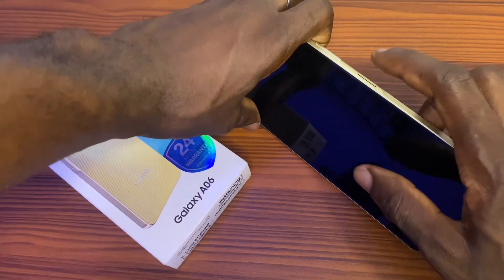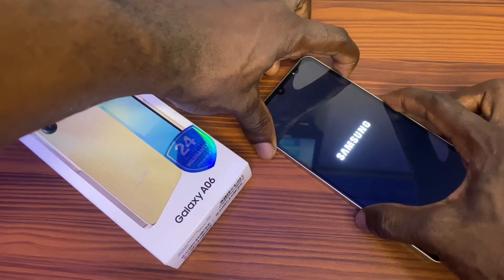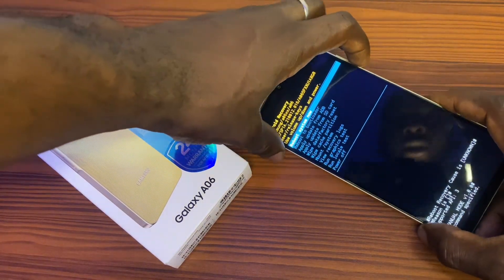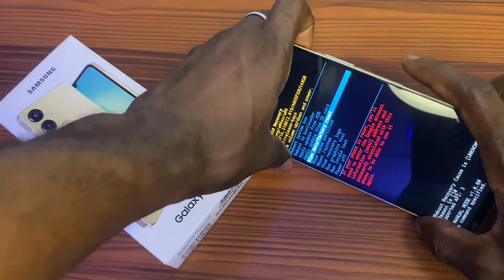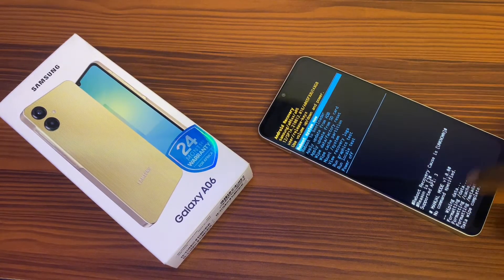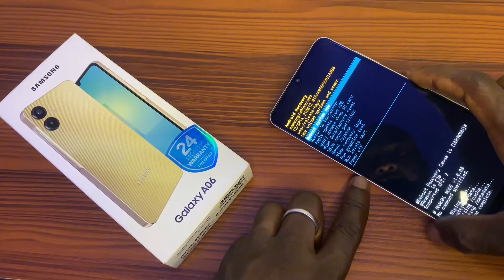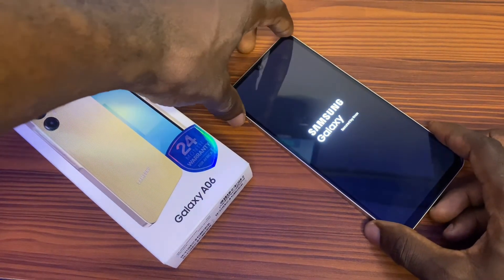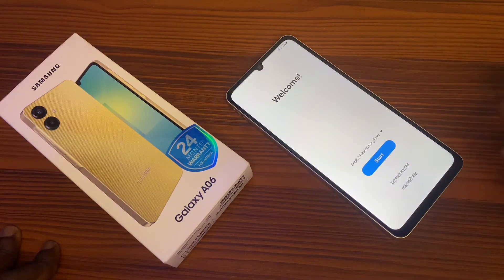How to Hard Reset Samsung a06, a06s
learn how to to perform a factory reset Samsung Galaxy A06.
Performing a hard reset on your Samsung galaxy A05 can be necessary in various situations, fixing software glitches, or preparing the device for resale